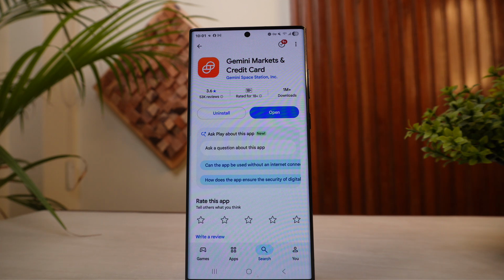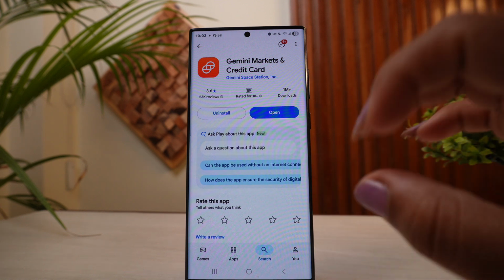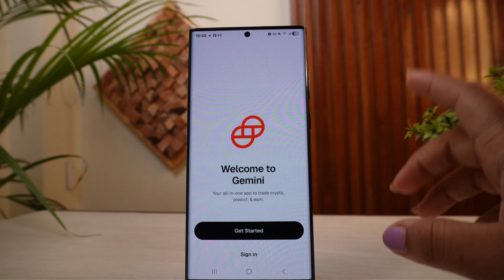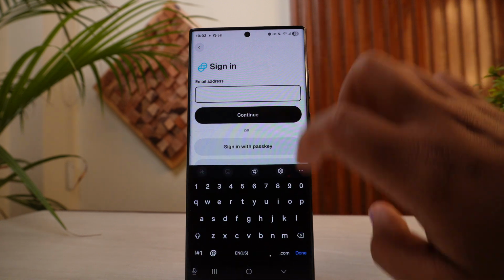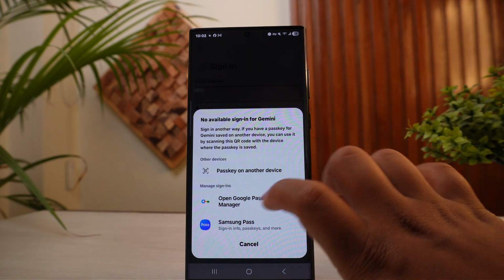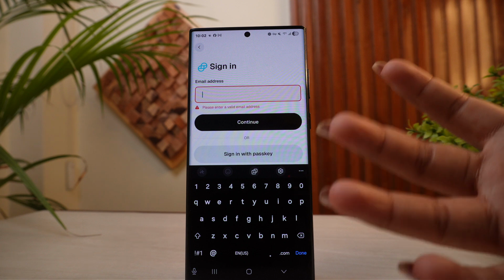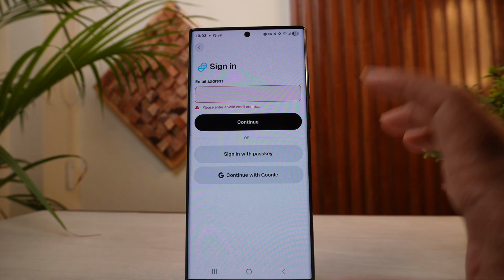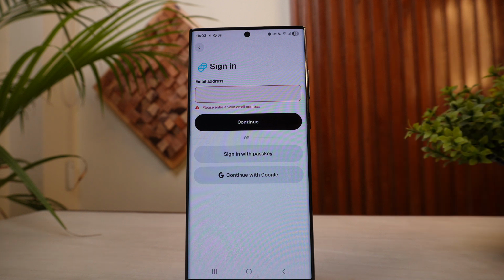How to Login to Gemini Crypto Account on New Phone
Got a new phone and need to access your Gemini crypto account? In this video, you'll learn how to log in to your Gemini account on a new phone step by step. Whether you're switching devices or reinstalling the app, this guide helps you securely access your cryptocurrency account.

We'll show you how to install the Gemini app, enter your login details, complete security verification, and fix common login issues when signing in on a new device. This simple tutorial is perfect for both new and existing Gemini users.

If you've been searching for how to log in to Gemini on a new phone, Gemini crypto login, Gemini account sign in, or how to access your Gemini account securely, this video covers the complete process in an easy-to-follow way.